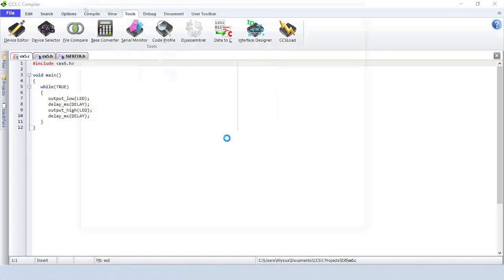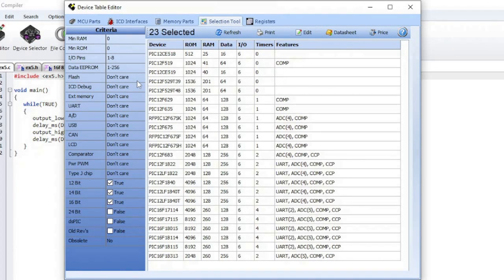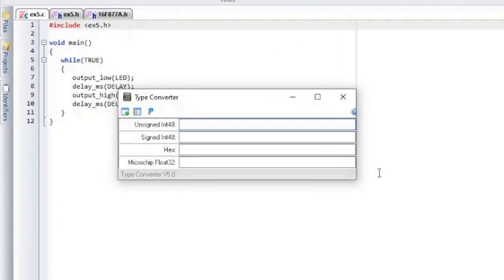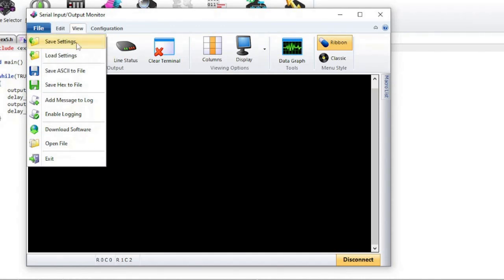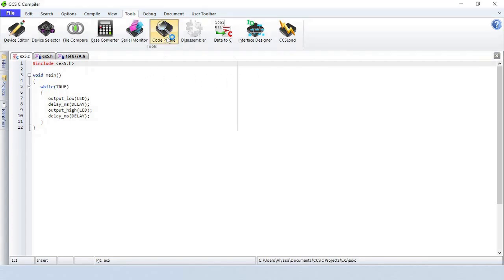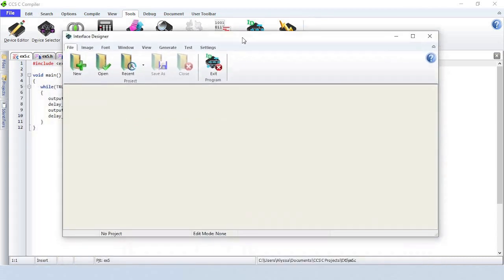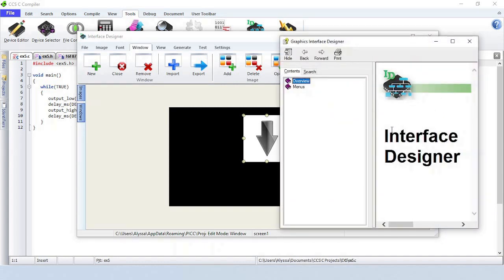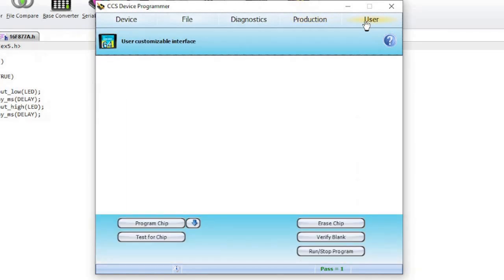CCS C Compiler IDE Menu: Tools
Let's take a closer look at the items under the Tools menu in the CCS C Compiler IDE for Microchip PIC® MCU devices.

Topics include:
* Monitoring the serial port
* How to profile a program while it is running
* Converting any file to a valid C data structure